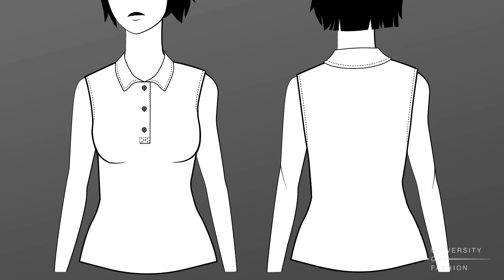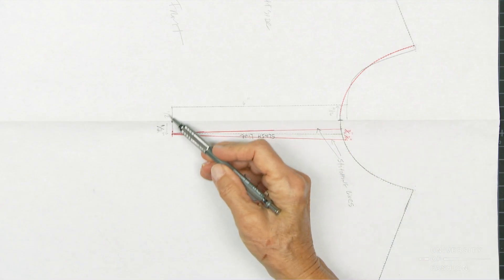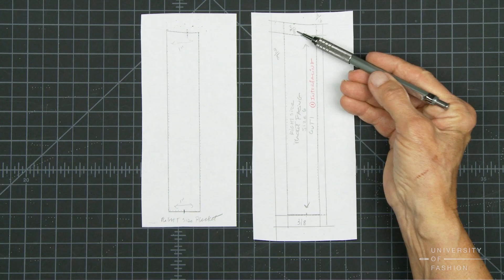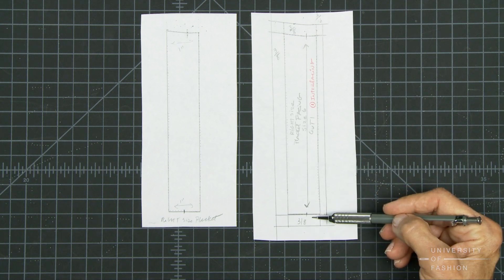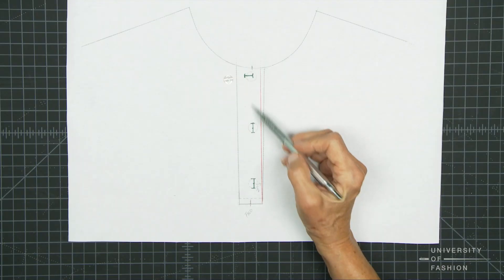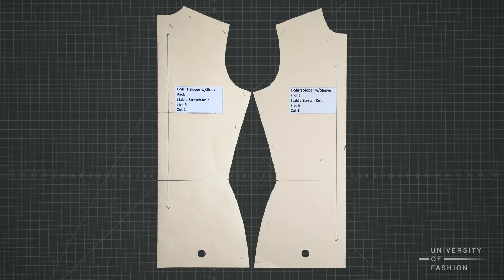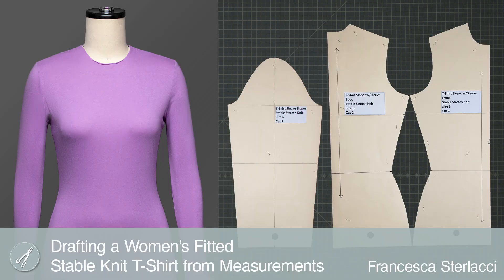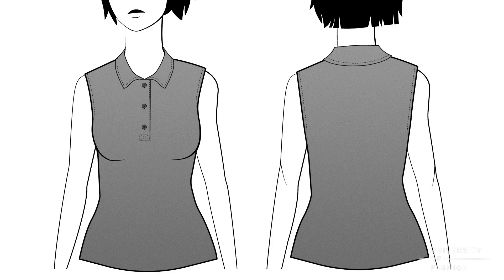Drafting a Collared Neckline for Knits